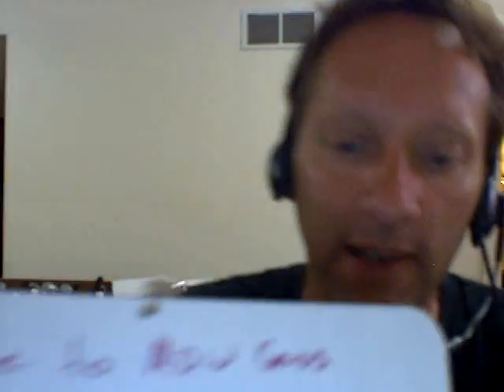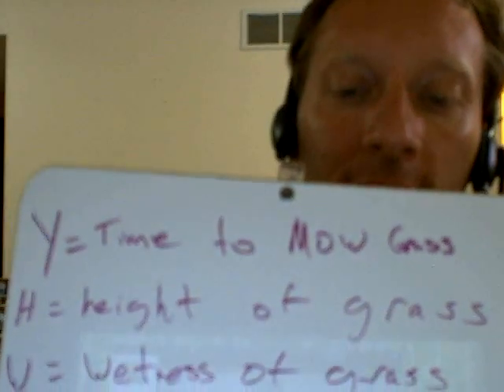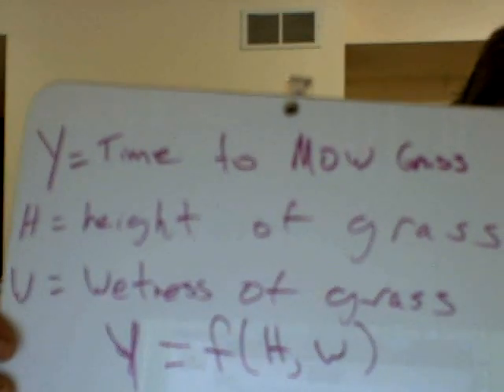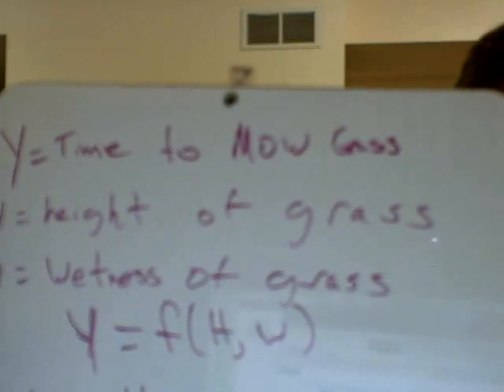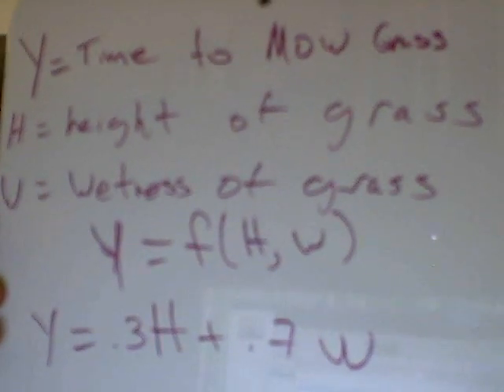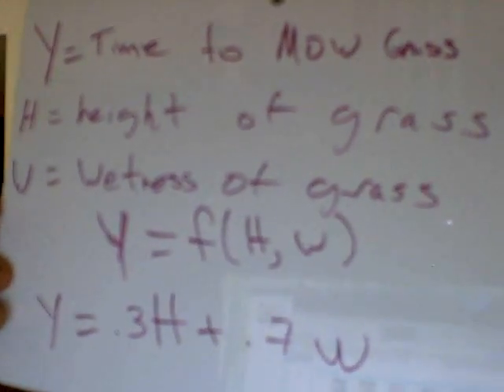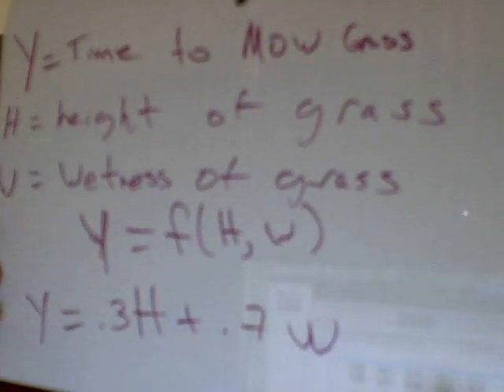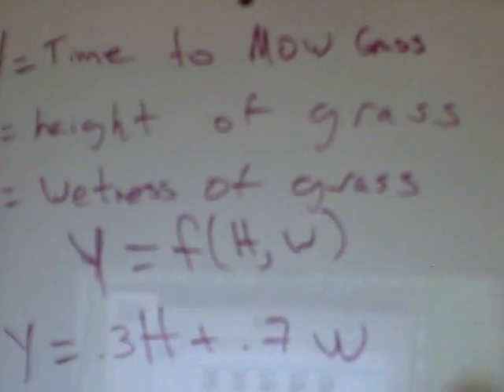Math Makes Sense 3: Functions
An essential concept in mathematics: the function.  I really think of College Algebra/Precalculus just as an exploration of the word "function."  There are details to learn for specific types of functions (quadratic formula, slope of a line), but really the whole class is an exploration of what can be a function and how to deal with them.

For clarity, a definition:  A "function" is a relationship between two sets of quantities that associates with each element of one set, one and only one element of the other set.

Is that clear?  If not, it can be.  Every word there needs to be wondered about and related to some common sense application.  This is an idea we all use everyday.  Actually, we tend not to worry about the "one and only one element" part of the definition (and I don't discuss it in my video) in common sense usage, which means we tend to think of an even more complicated idea: the "multi-valued function" which almost no one sees in a math class.

The "functions" one sees in the math class are the most basic ones out there and since people understand the much more complicated versions already, we just need to relate the two ideas. The common sense one and the math one. They are the same thing.  The math one is just simpler.  But it's hard to see that in all the letters and formulas.